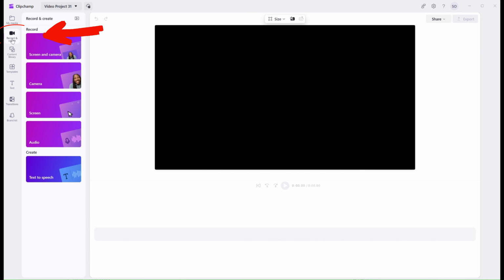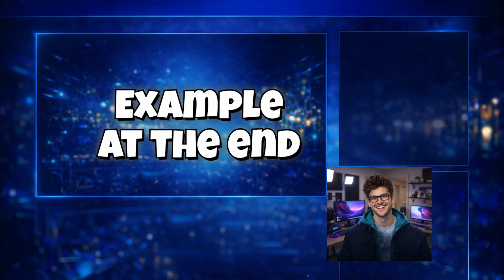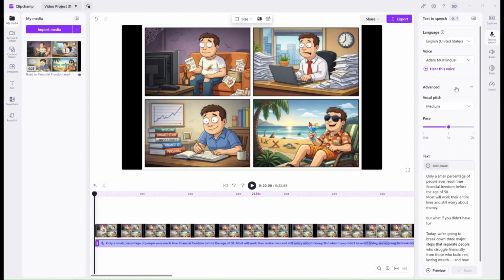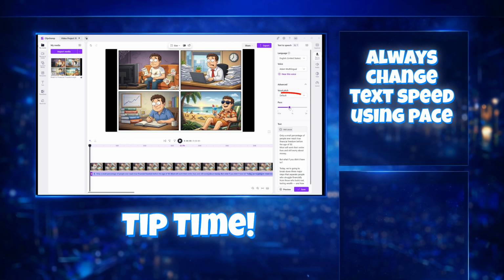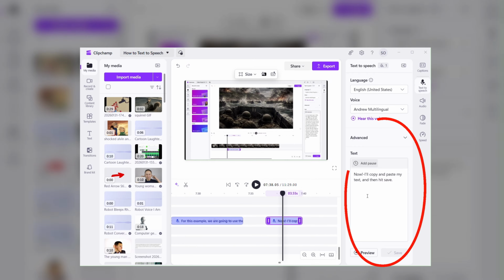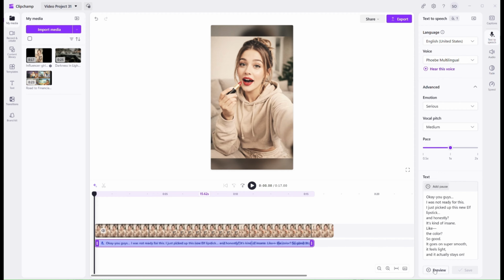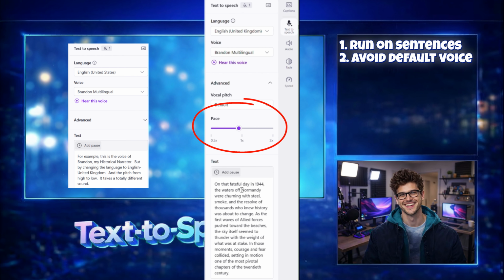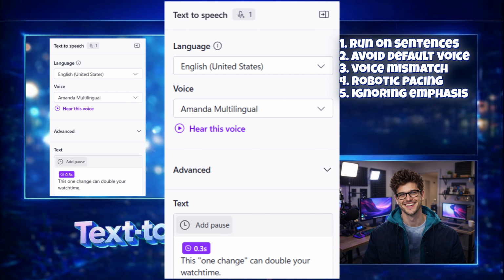How to Make AI Voiceovers in Clipchamp (Text-to-Speech, Fast & Free)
Learn how to create natural-sounding AI voiceovers for youtube using Clipchamp text-to-speech — no mic, no recording, no retakes and it's free.
In this video, I’ll show you how faceless YouTube channels use TTS correctly and how to avoid the biggest beginner mistakes.

In this video, you’ll learn:
• How to generate AI voiceovers inside Clipchamp in seconds
• Why most creators fail with text-to-speech (and how to fix it)
• How big faceless channels use TTS without sounding robotic
• Simple adjustments that instantly improve clarity and engagement

⏱ Chapters

0:00 – This entire voiceover was AI
0:28 – Why text-to-speech works on YouTube
1:05 – The biggest mistake new creators make
2:10 – How to use Clipchamp TTS correctly
3:45 – Making AI voices sound natural
5:12 – Final tips for faceless channels

Looking to level up your Clipchamp skills? Learn how to create ambience videos, use text-to-speech, and more:

Faceless Freedom teaches you how to build scalable, faceless YouTube channels using AI, automation, and proven content systems — without showing your face.

Comment “TTS” if you’re using AI voiceovers on your channel.